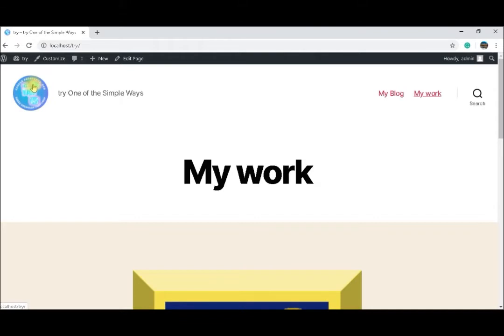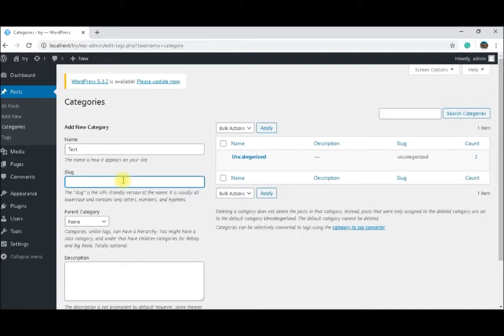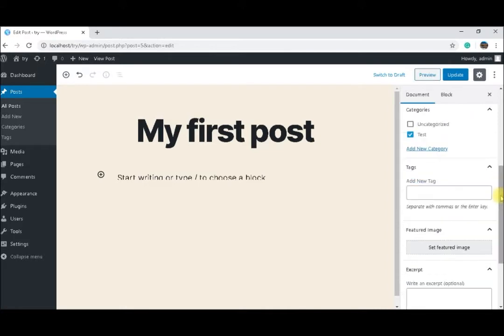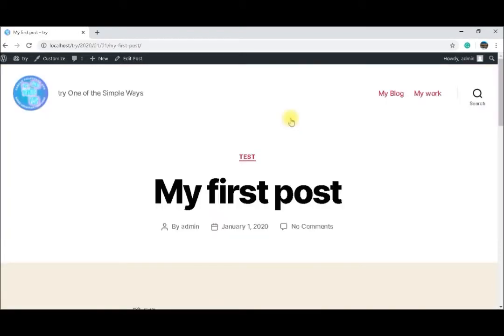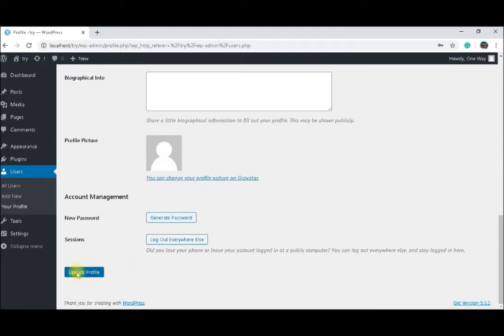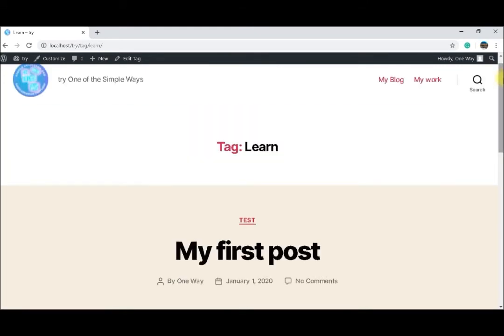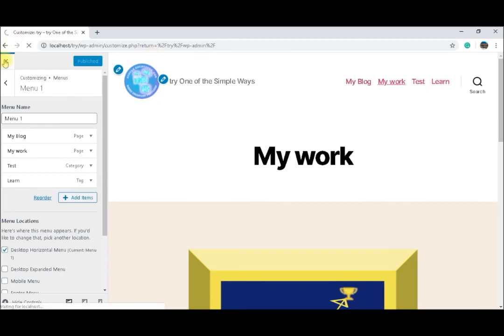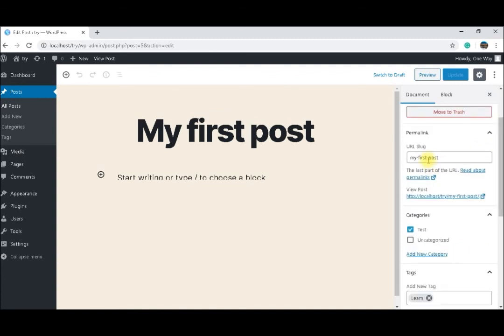WordPress Part III: Set Categories, tags, slug, URL, premalinks and author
In this video, we shall see easy ways from the admin tab of WordPress to set the following items:
1 - Add Categories
  a. Understand the Category name and where it appears.
  b. Understand category slug and where it appears.
  c. See the category page and what appears on it
2 - Modify the post author name and how it appears
3 - Add a tag and where the tag appears
4 - Add items to a menu
5 - Add a category and tag
6 - Understand the difference between adding a menu item from the WordPress side panel or from Theme customization
7 - Tags option appears only in Theme customization/menus
8 - From settings change the post URL or premalink
9 - Change the post slug to a custom one to tune your post URL
10 - SEO tips. Search Engine Optimization Tips.